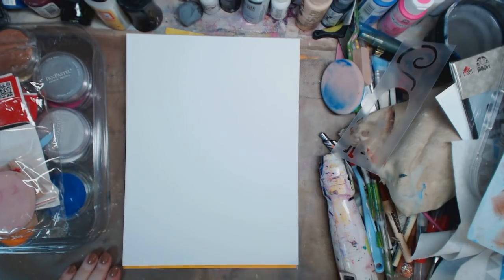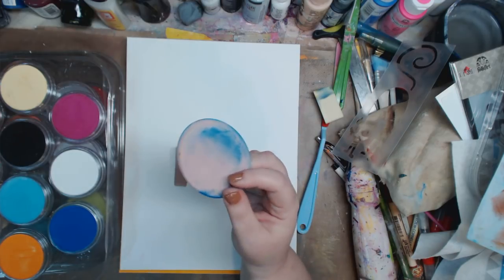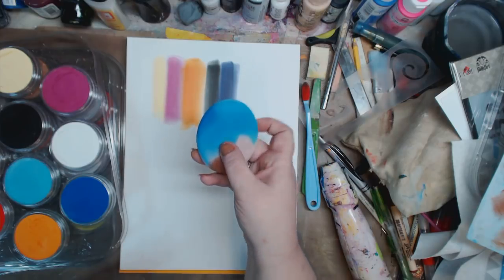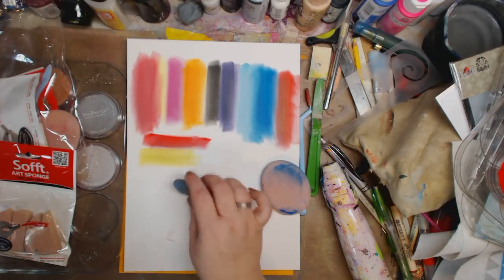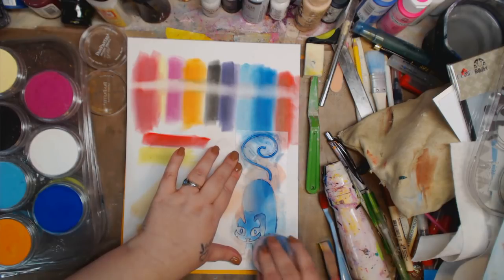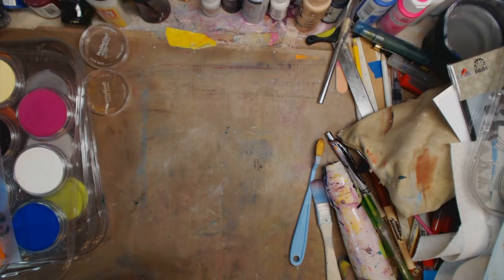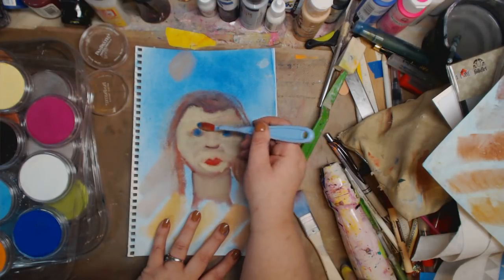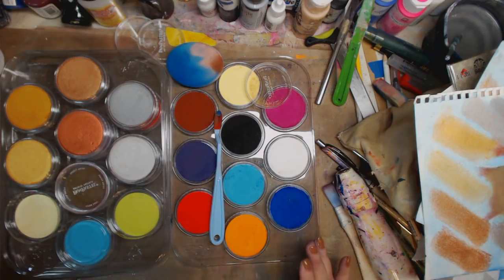What is a Pan Pastel?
FIND ME--
~~ Keep on keeping on!!
MY ETSY
SKYPE- knittingandthings1

Kelly Donovan
2423 Acorn Dr